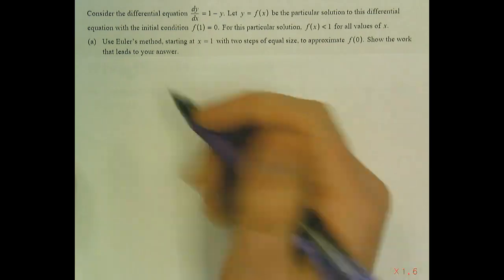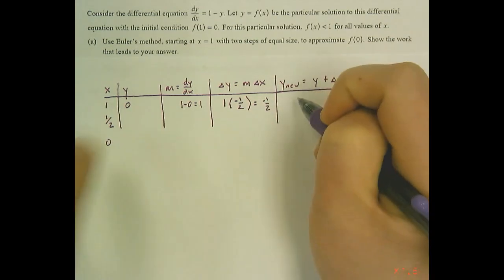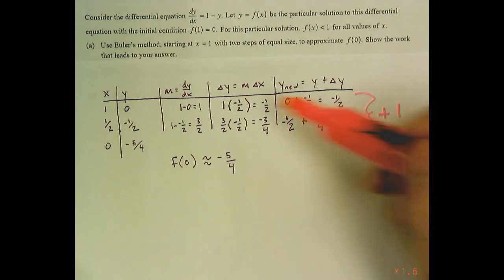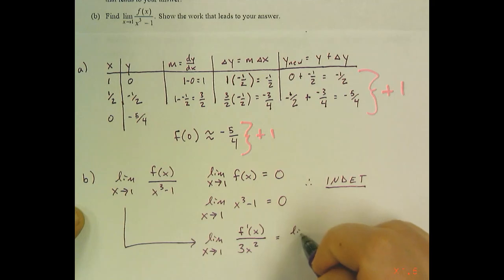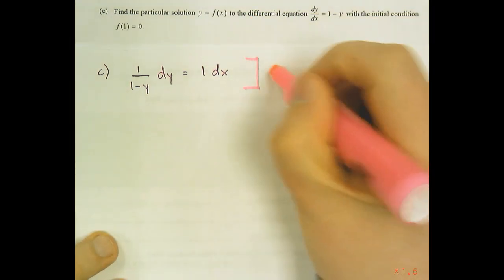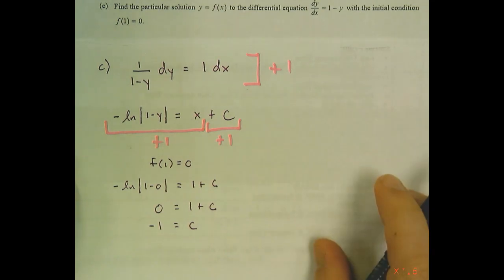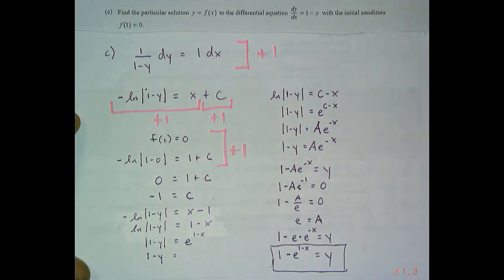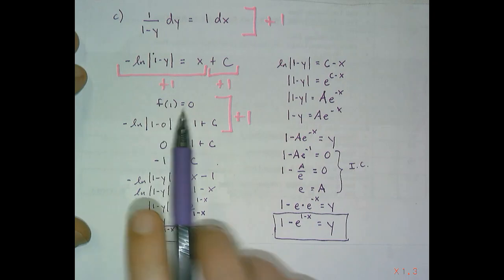2010.5BC (Type 6 - Differential Equations)